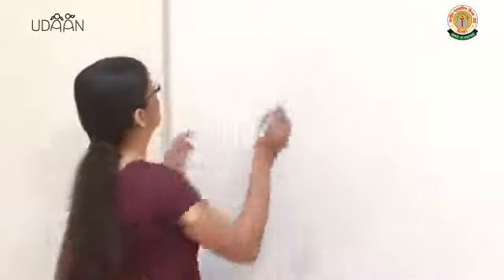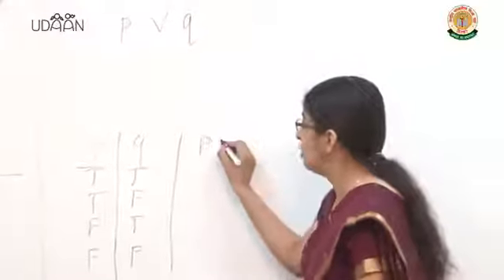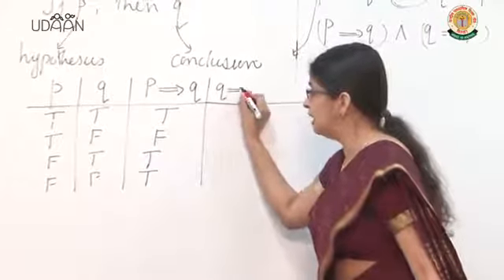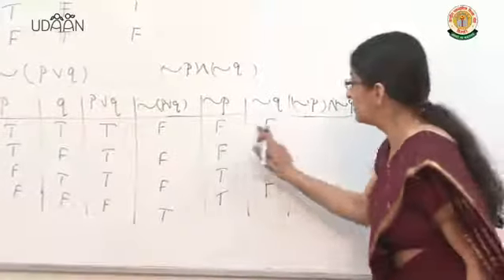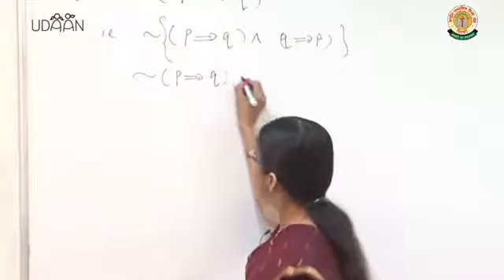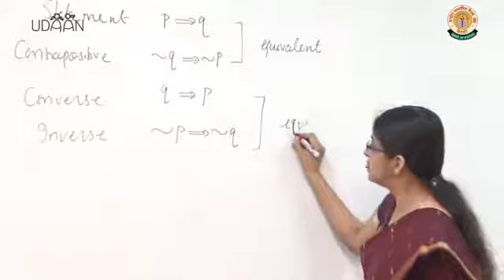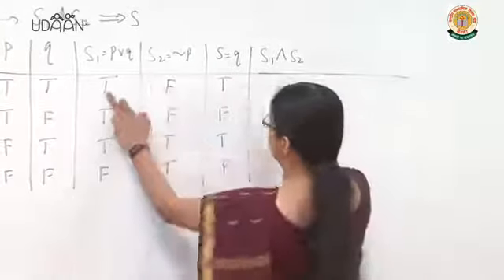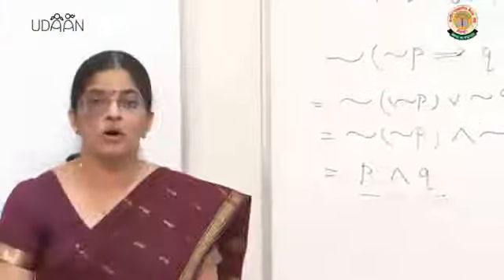Mathematics 11 Mathematical Reasoning